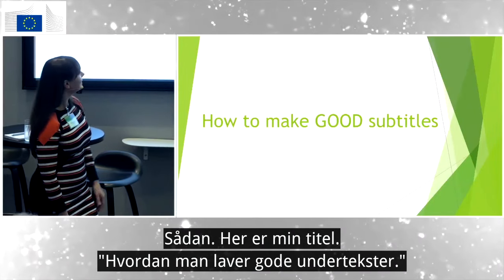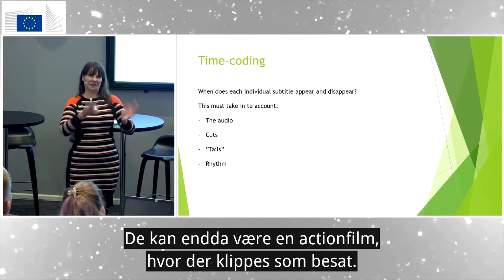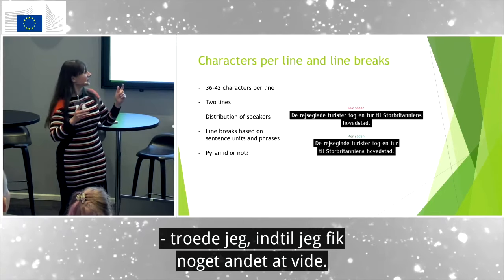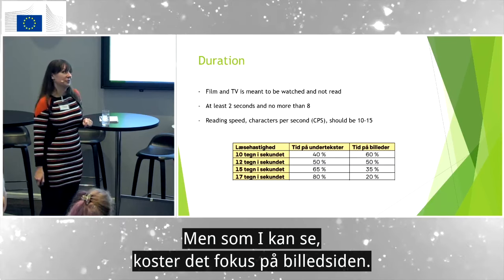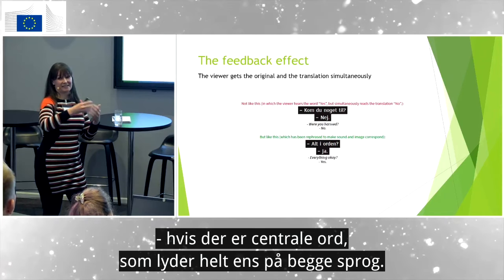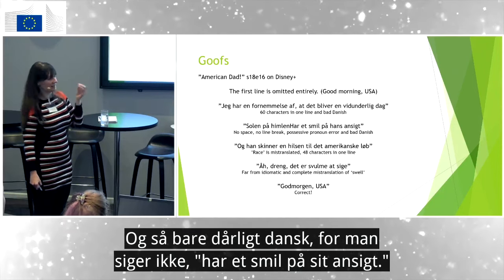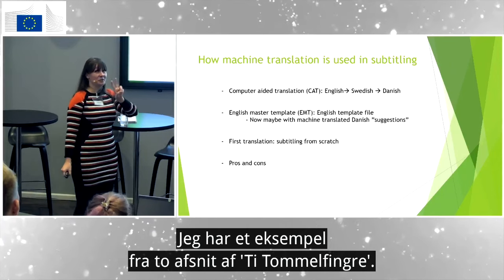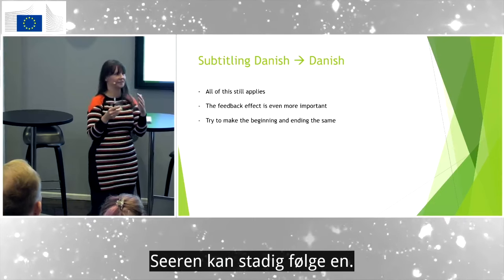TEW DK - Subtitles – A Window to a Wider World - Part 1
Part 1: What skills are required to produce good subtitles?
(Natascha Tøsse, subtitler at DR - Danish Broadcasting Corporation)

How to make good subtitles. An introduction to subtitling. Time-coding, condensation, duration, characters per line and line-breaks. A look at the software used for subtitling. What about machine translation?